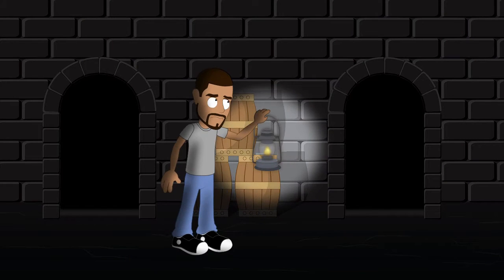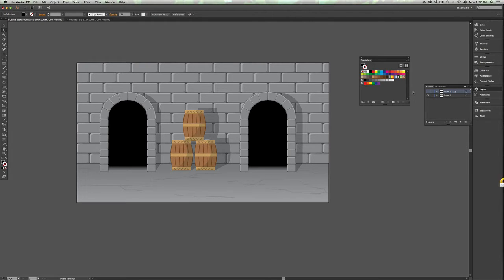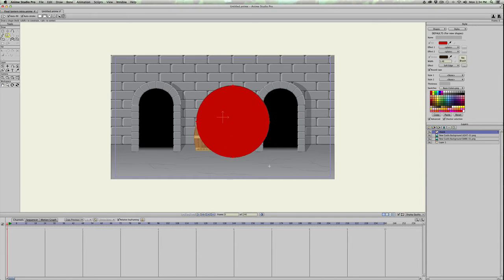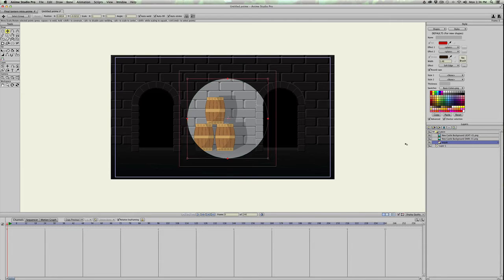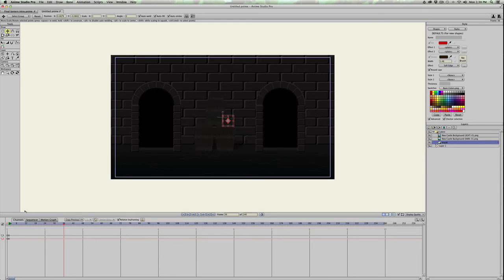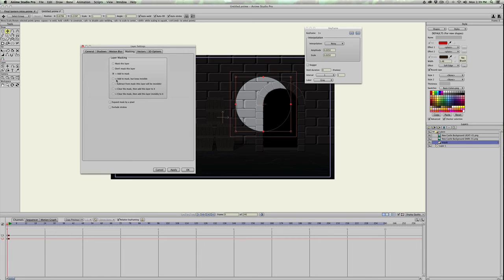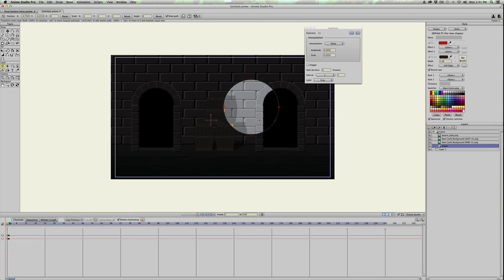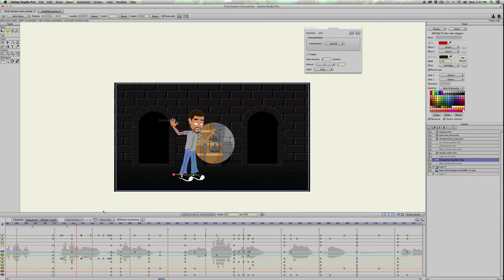Making the Lantern Background in Anime Studio - MOHO Pro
This tutorial is to show you all how to use masking to create a gradient lighting effect that you would use for making flashlight or torch effects. It's pretty simple to achieve but you need to make two separate pieces of artwork .

You can do this by using another program such as Illustrator like I did or you can do it in Anime Studio by creating a background, duplicating and then changing all of the colors. I just used Illustrator because it's much easier for me to create backgrounds in it!

Once you've done this, you really only need to use a mask and use the LAYER blur function to make it look more realistic. (if that's what you're going for.)

As always, when you think of masking always remember it is a way to hide or reveal things!